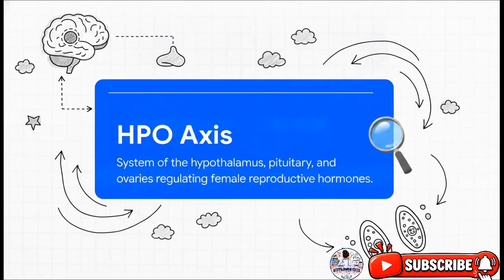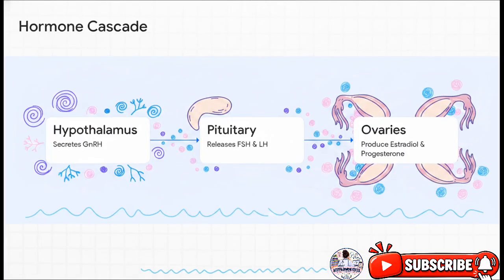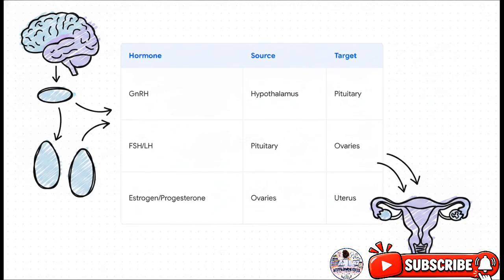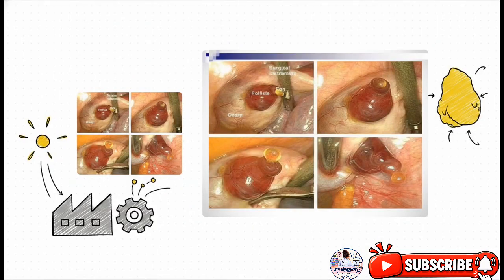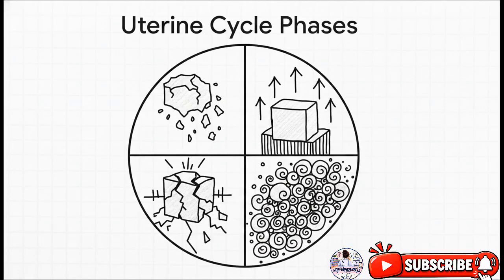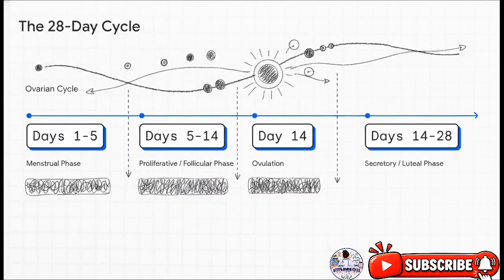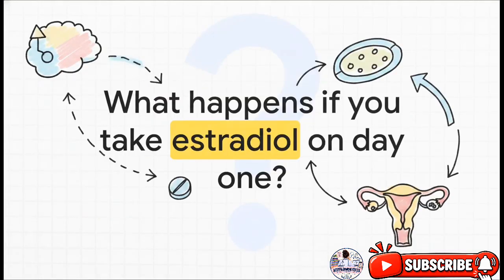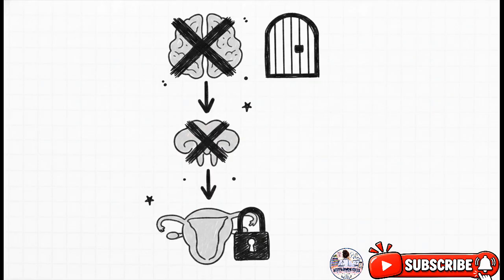Menstrual Physiology Made EASY🩸| MBBS Quick Revision#MenstrualCycle#MBBS#NEETPG#ObGyn